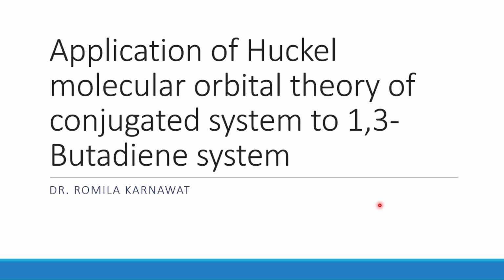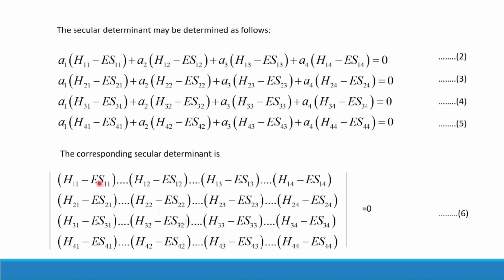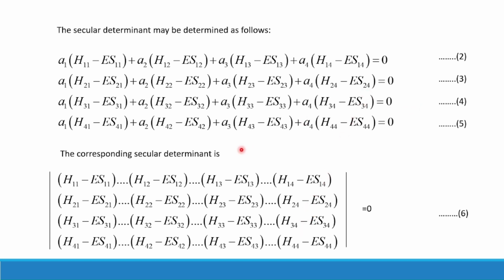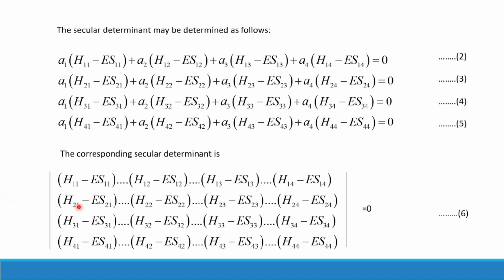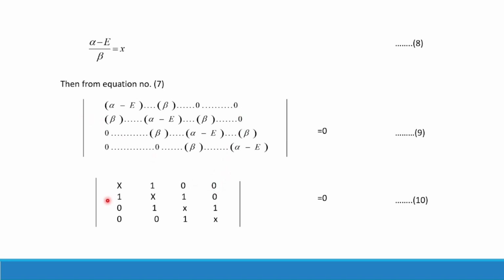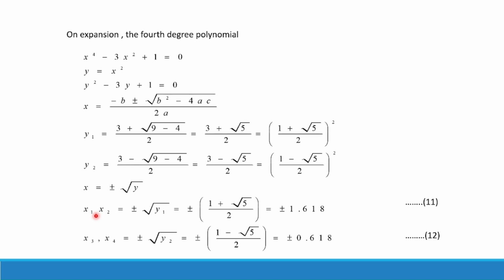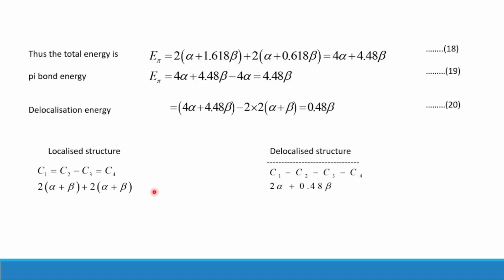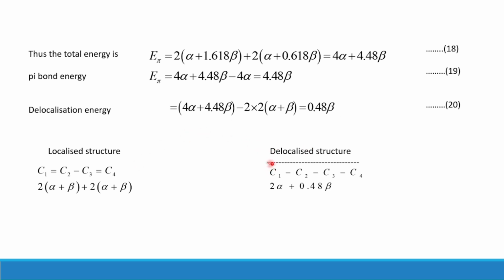HMO applied to 1,3-butadiene system part I (Determination of Secular determinants and energy levels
Huckel molecular orbital theory of conjugated system and its application to 1,3- butadiene system part I (Determination of Secular determinants and energy levels ,calculation of total energy and delocalization energy)